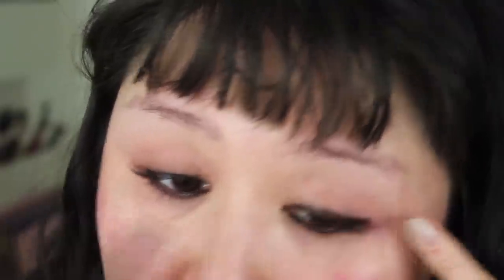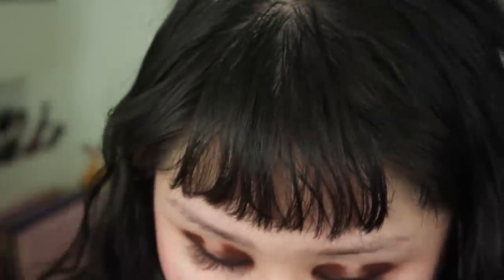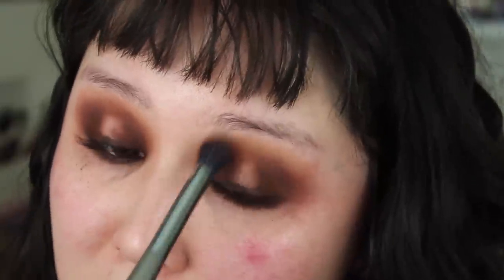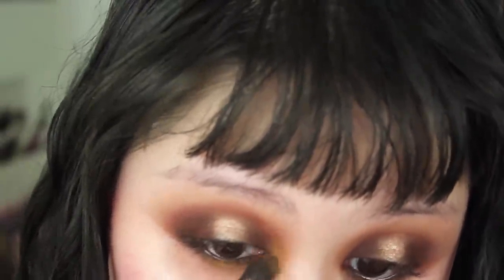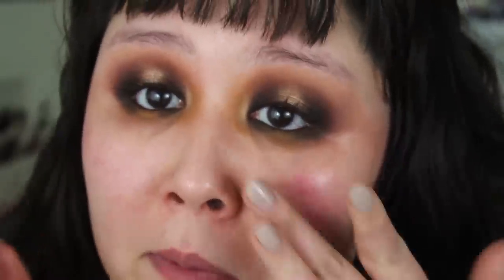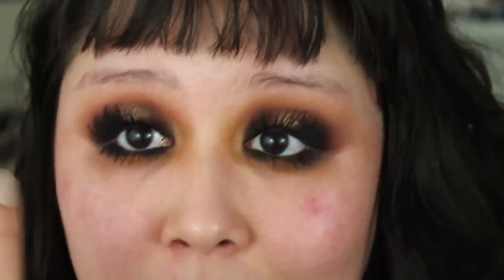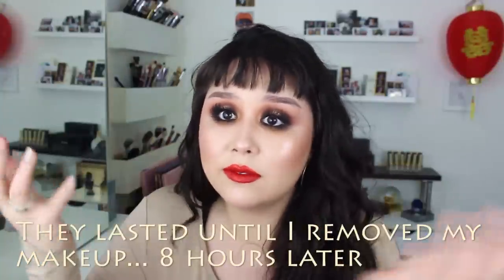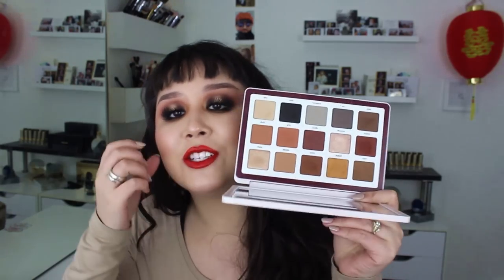Natasha Denona BIBA PALETTE | 1st Impressions | 1st Look | Jessica Kent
Hey guys sorry I'm posting this one at such a random time. I wanted to upload for you asap in case you wanted to purchase this weekend!

There's a 2 viseart petit pro palettes for $50 deal that according to Ryan, my adorable husband, "is super fetch."

My IG is @jessicaleerojas
I post pics of my family and swatches of new products I buy etc